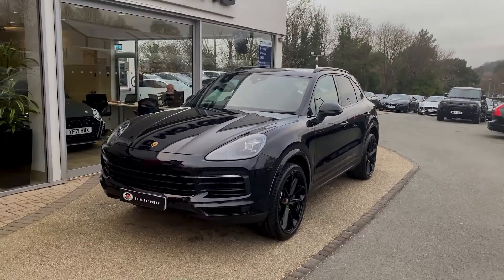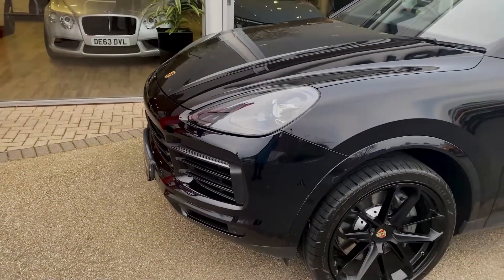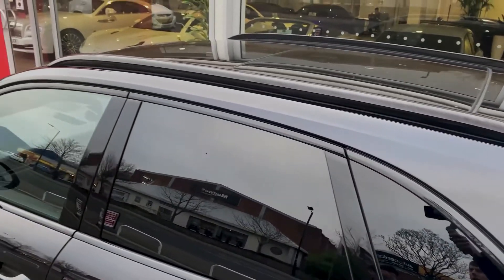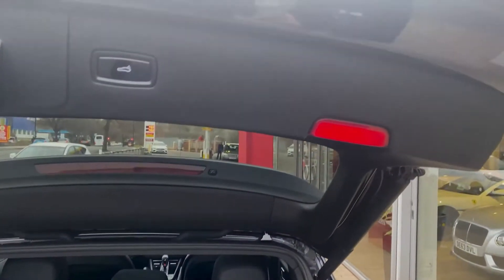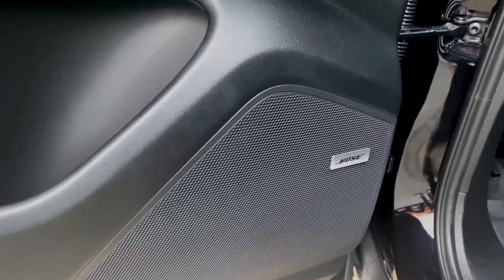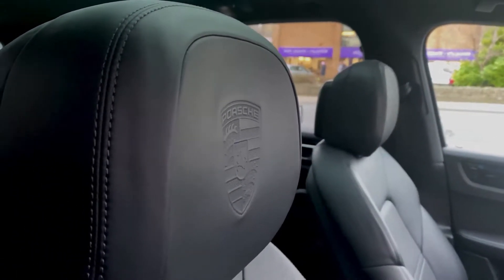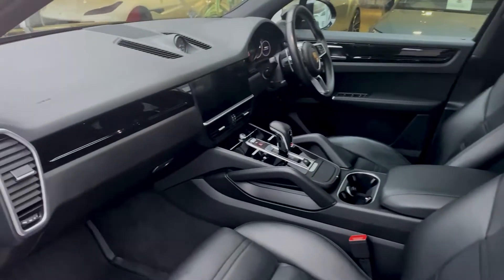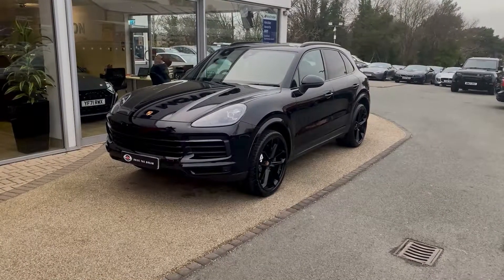2018 Porsche Cayenne S Walkaround *22" Alloys* | GC Motors